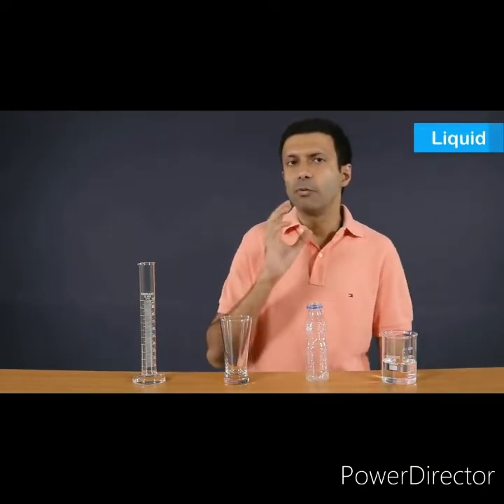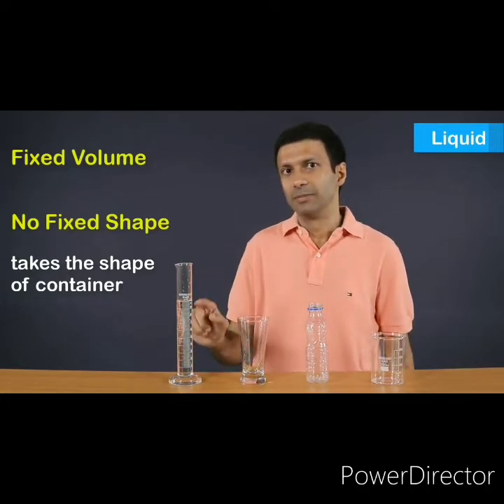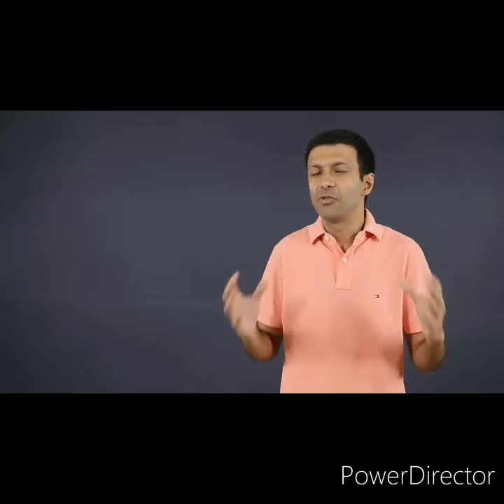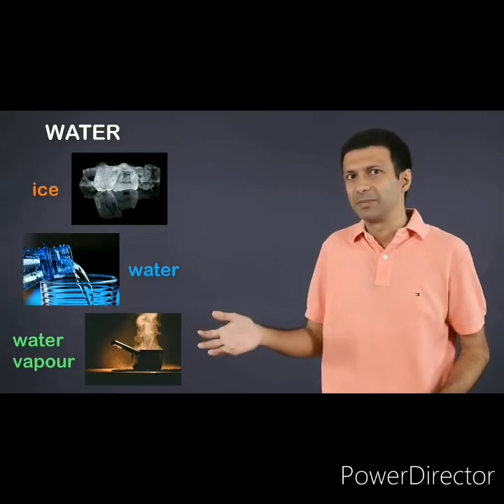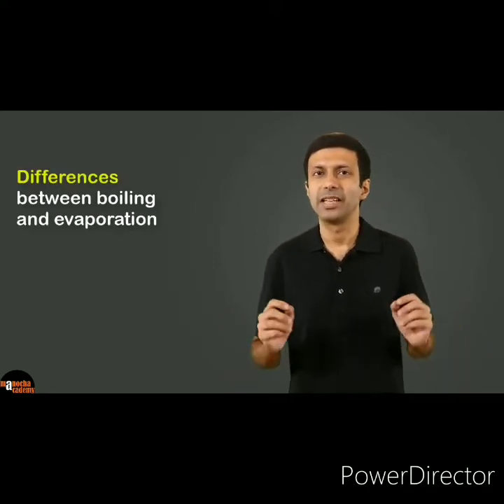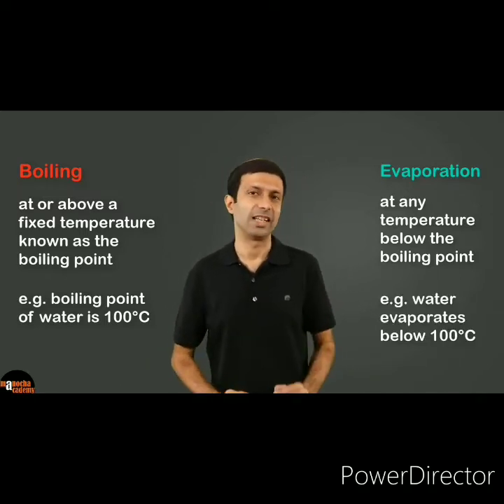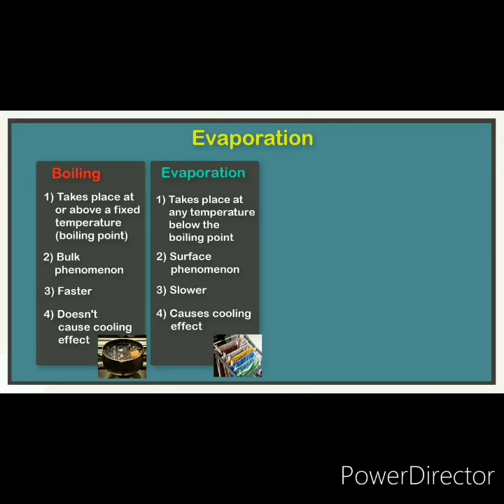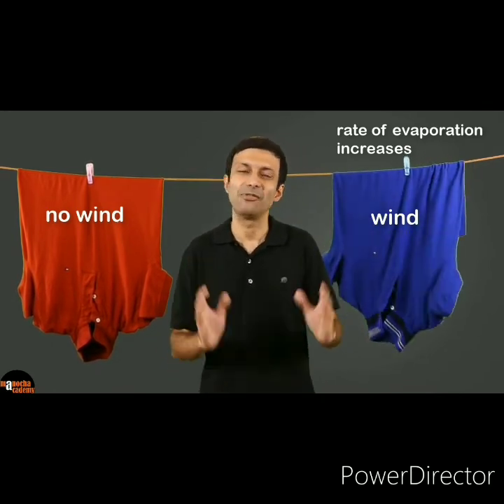Class 9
Matter and it's types